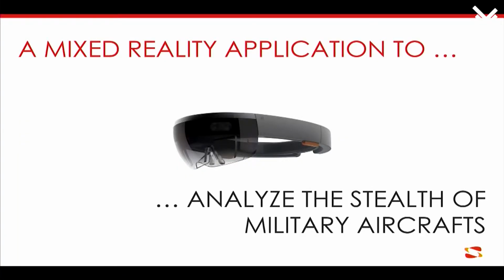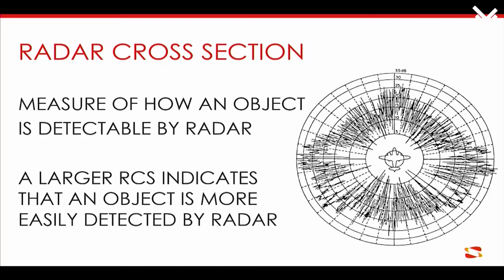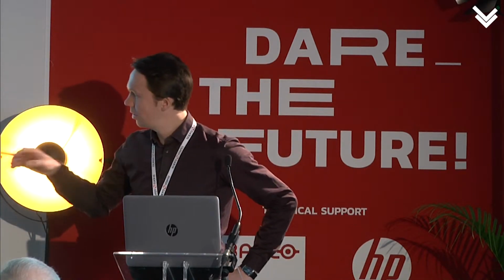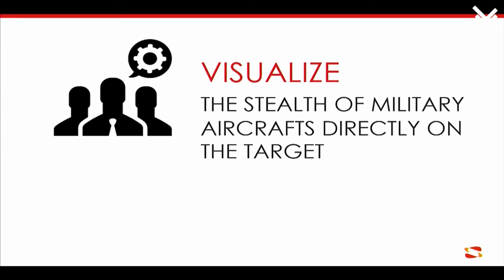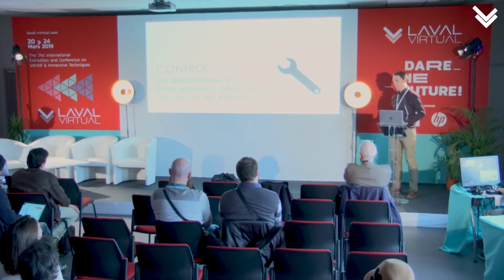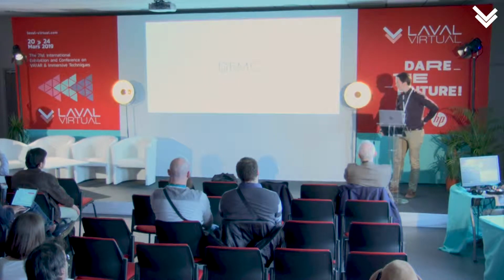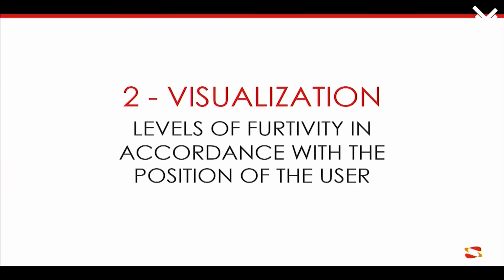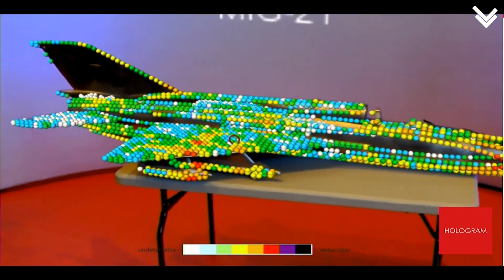HoloGRAM - Holo & Graphical Radar cross-section Measure by Sopra Steria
Steven LANOE - VR/AR expert - SOPRA STERIA GROUP - CIMPA
20 March 2019
HoloGRAM is a mixed reality application for visualizing the level of stealth, called Radar Cross-Section (RCS), directly on a military aircraft. This solution makes it possible to overlay the RCS, recorded in the form of a virtual 3D hologram, on the real military aircraft that was the subject of the simulation (or the measurement).